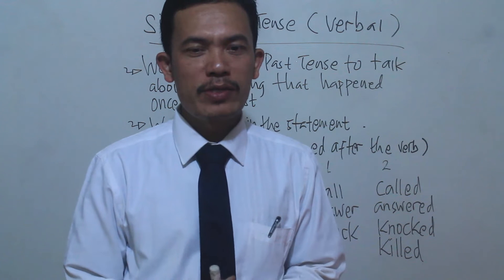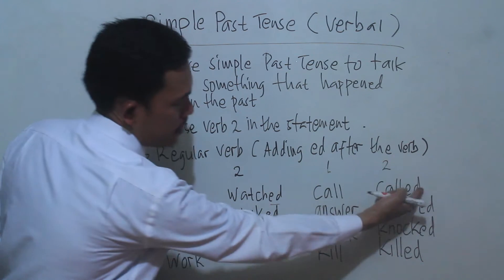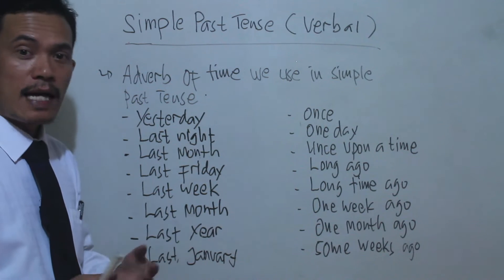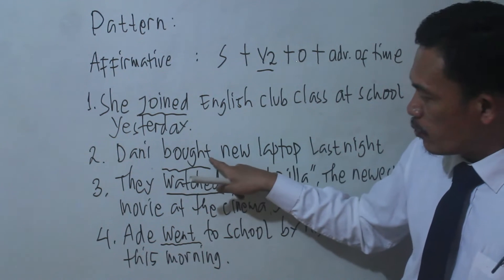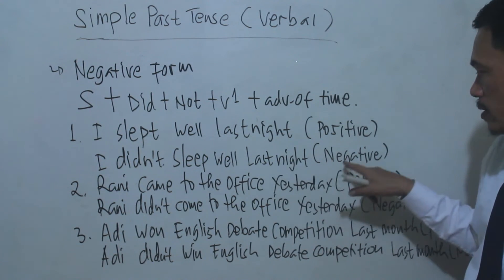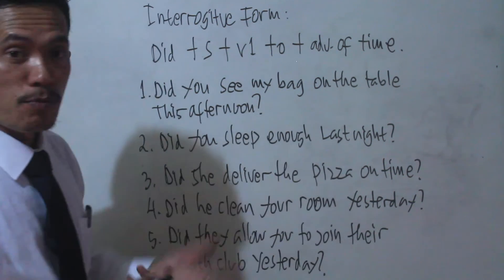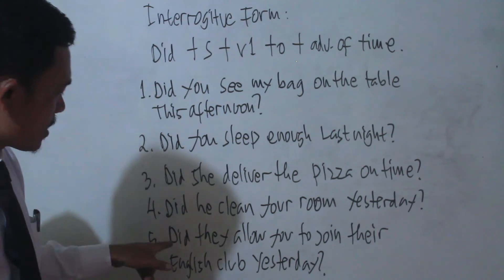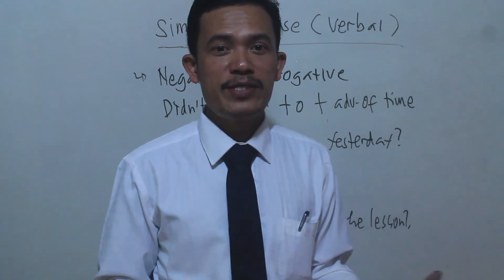Simple Past Tense (Verbal Statement) Rumus Dan Contoh Dalam Kalimat Positive,Negative, Interrogative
Simple past tense adalah kalimat tenses yang digunakan untuk menyatakan kejadian yang terjadi di masa lampau dan telah berakhir di masa lampau.

Rumus Simple Past Tense
Untuk membentuk kalimat simple past tense, rumusnya adalah sebagai berikut:
Positive : S + Verb 2 + O + Adverb of time
Negative : S + Did not + Verb 1 + O + Adverb of time
Interrogative : Did + S + Verb 1 + O + Adverb of time

Dalam kalimat simple past tense, kata kerja / verb yang digunakan merupakan bentuk kata kerja  kedua. Terdapat 2 jenis kata kerja / Verb, yakni Regular Verb dan Irregular Verb.
Untuk regular verb, tambahkan -ed / -d dibelakang setelah kata kerja bentuk pertama.

Contoh Kalimat Simple Past Tense Affirmative/ Positive
Berikut ini, Wall Street English berikan contoh kalimat simple past tense positive :
1. Abdul went to Bali for holiday last Sunday (Minggu kemarin, Abdul pergi ke Bali untuk berlibur)
2. She joined english club class at school yesterday. (Kemarin, dia bergabung kedalam klub bahasa Inggris di sekolah).
3. Last Monday, Joni got an accident at the office (Senin lalu, Joni terkena musibah di kantor).

Contoh kalimat Simple Past Tense Negative
Untuk membentuk kalimat simple past tense negative, rumusnya adalah sebagai berikut
S + did + not + Verb 1
Berikut ini adalah contoh kalimatnya :
1. I did not sleep well last night, (Aku tidak bisa tidur dengan nyenyak, tadi malam).
2. Rani did not come to the office yesterday. (Rani tidak datang ke kantor, kemarin)
3. Adi did not win english debate competition last month. (Adi tidak memenangkan kompetisi debat berbahasa inggris bulan lalu)

Contoh Kalimat Simple Past Tense Interrogative
Untuk membentuk kalimat simple past tense interogative, rumusnya adalah sebagai berikut
Did + S + Verb 1

Berikut ini adalah contoh kalimat tanya (Interrogative) simple past tense :
1. Did you see my bag on the table? (Apakah kamu melihat tas ku di atas meja ?)
2. Did the student come to school? (Apakah para murid datang ke sekolah ?)
3. Did you sleep enough last night? (Apakah kamu tidur dengan nyenyak kemarin malam ?)